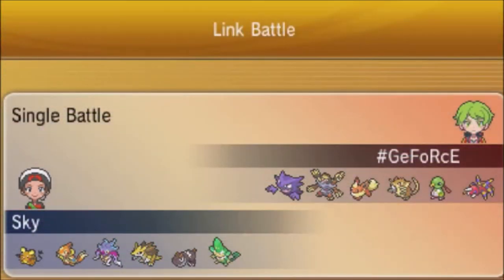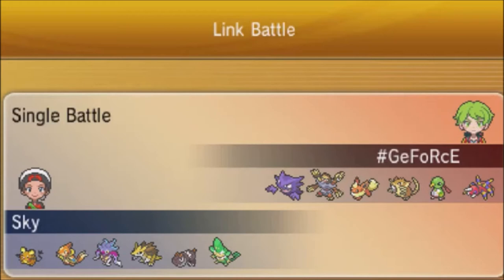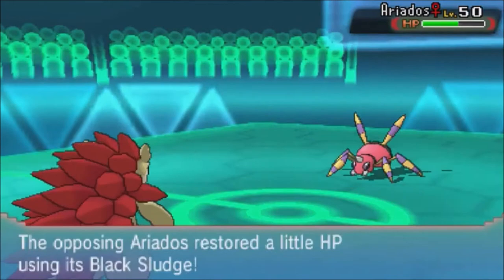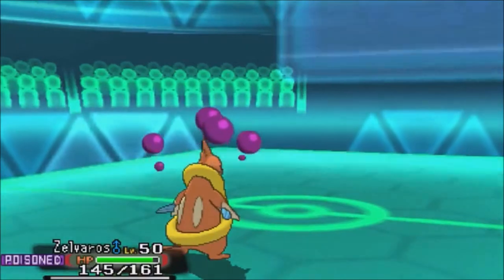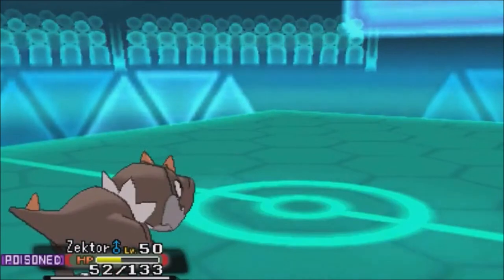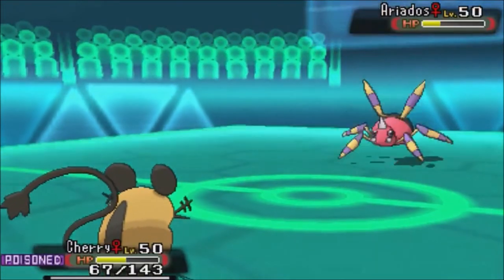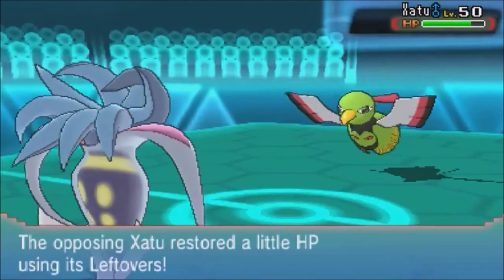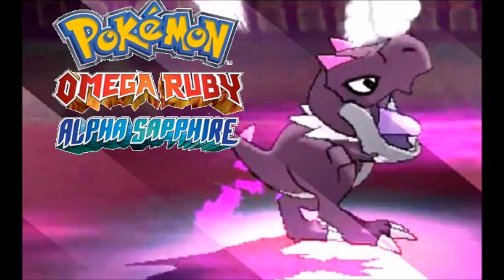POKEMON ORAS WIFI BATTLE VS Geforce Tyrunt is quite sturdy no 234 Omega Ruby Alpha Sapphire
Opponent's channel

Skype/twitter Skyrander
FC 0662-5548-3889